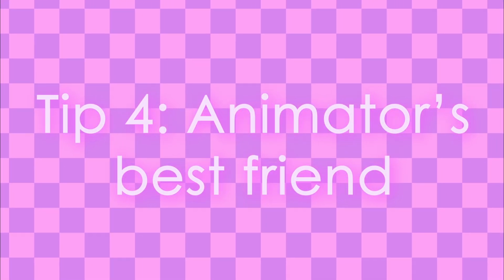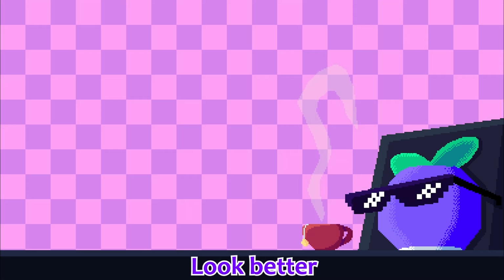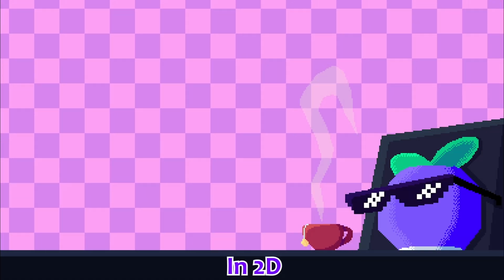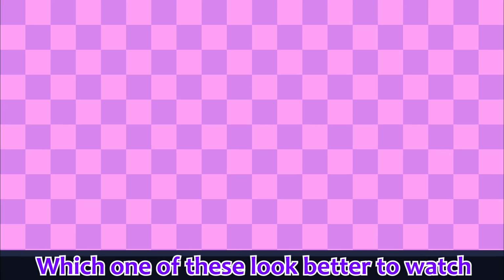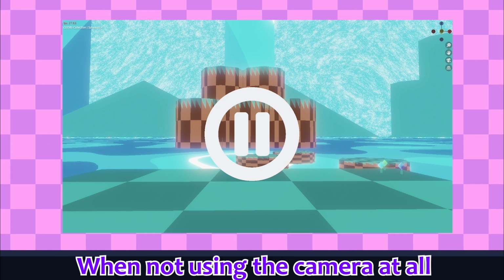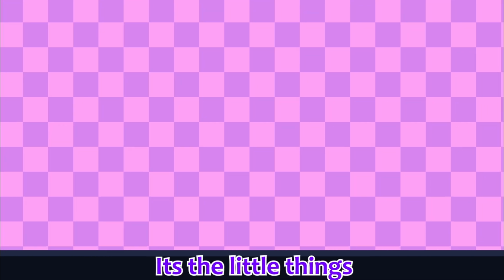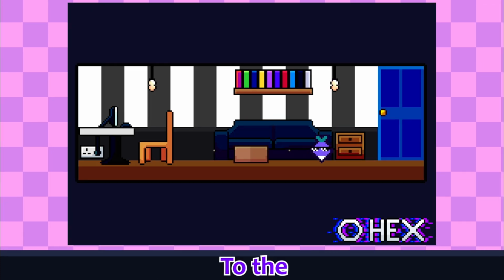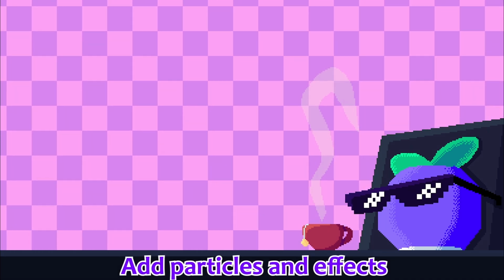10 Amazing Animation tips to get better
10 Animation tips to help you improve, here I will give you 10 animation secrets to help you become a better animator when tackling any form of animation, this isn't all you need to know so there will be more videos like these in the future. Enjoy!

➤ Channel Welcoming
If you're new here Welcome to Hex Studios, you can call me Hex. Here you'll find me presenting pixel arts, and animations that I've created. You will also find me giving out art and animation tips to help you develop and become a better artist.